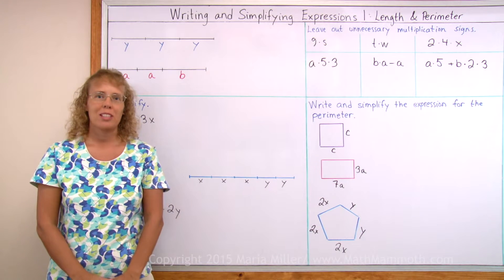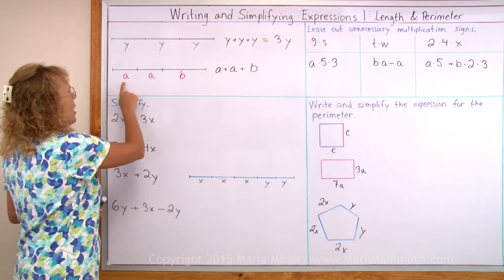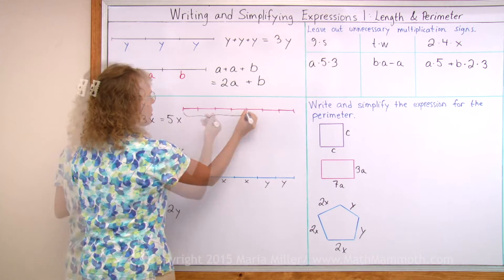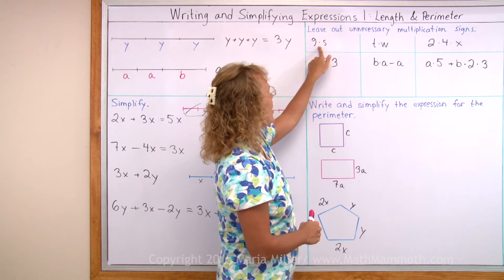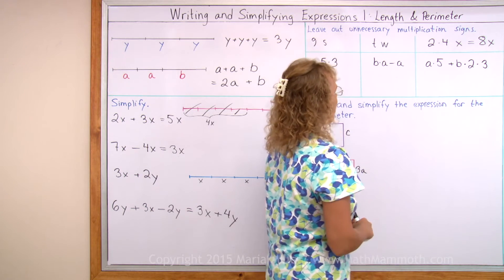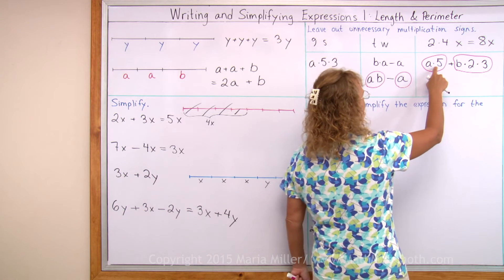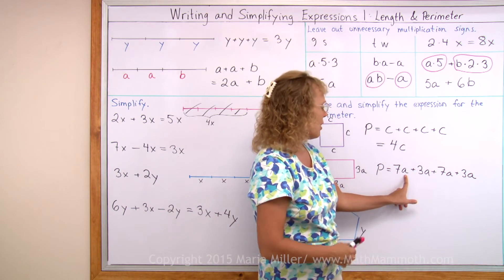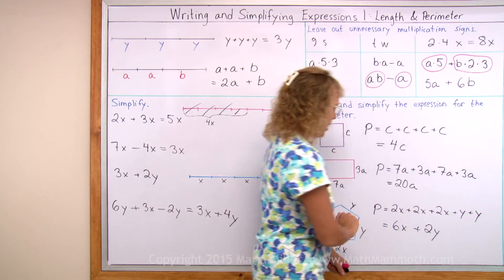Simplifying and writing expressions 1: length and perimeter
This is a beginner lesson about simplifying algebraic expressions, for grades 6-7. (short workbook) or in my complete curriculum

I model simple algebraic expressions using line segments of varying lengths, and thus help you understand HOW TO simplify those types of expressions. For example, y + y + y simplifies to 3y because it is modeled as 3 "sticks" of y units long. Another easy example:  a + a + b simplifies to 2a + b and is modeled by 2 sticks "a" units long and one stick "b" units long.

You will also learn how to omit unnecessary multiplication signs from expressions and how to simplify expressions such as a . 5 . 3 (the period means a raised dot, used for the multiplication symbol in algebra).

Later in the lesson I explain what a "term" means in algebra: a TERM can include multiplications, divisions, variables, and numbers, but not additions and subtractions. An algebraic expression can have several terms, which are separated by additions or subtractions.

Lastly, we form and simplify an expression for the perimeter of various shapes.